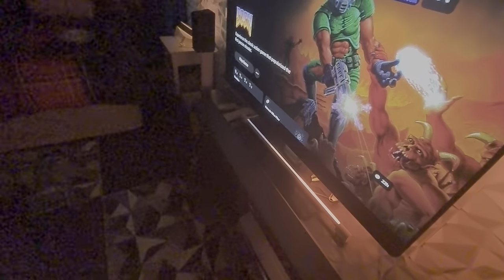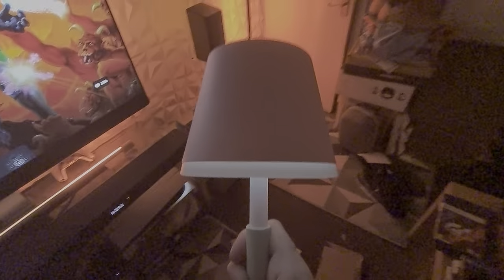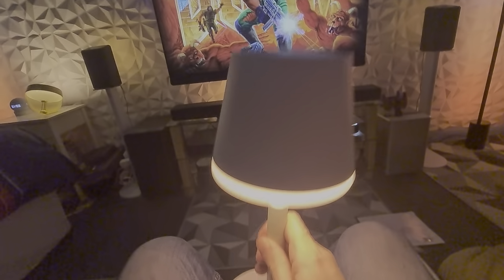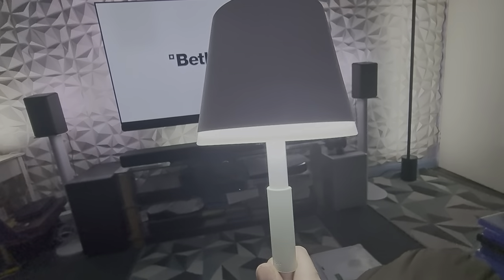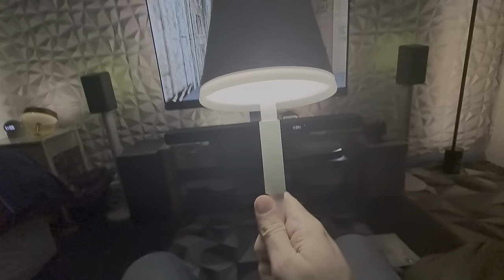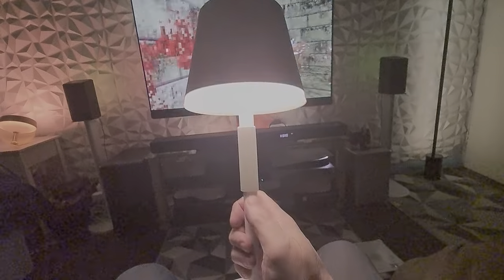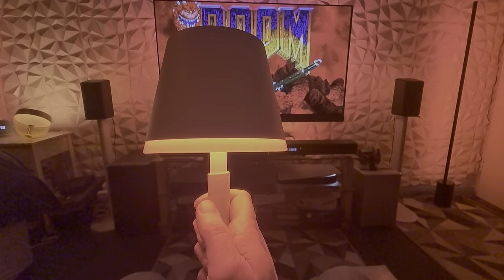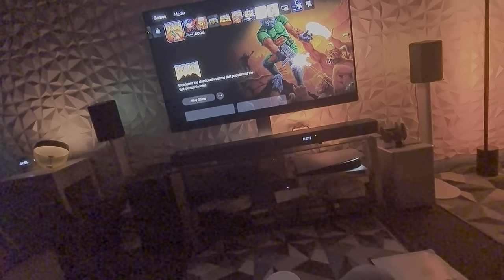Philips Hue Go Portable table lamps work sync box with Battery